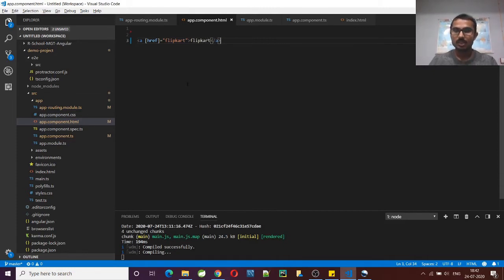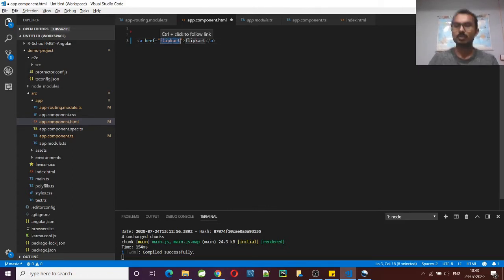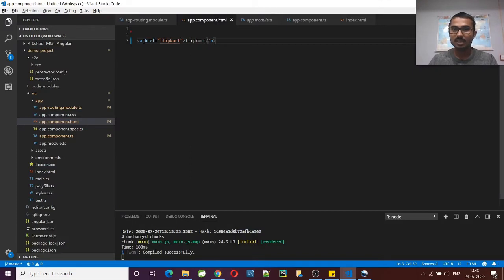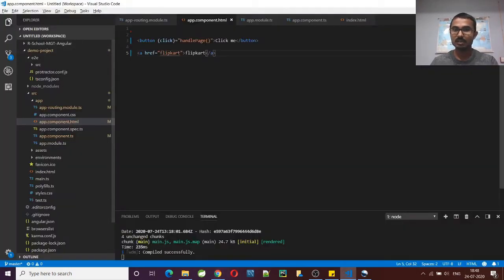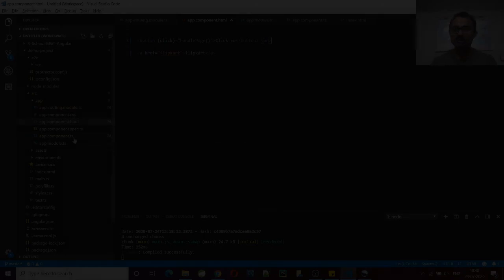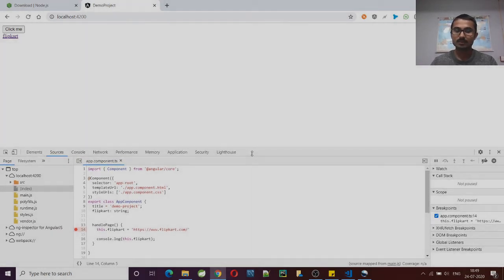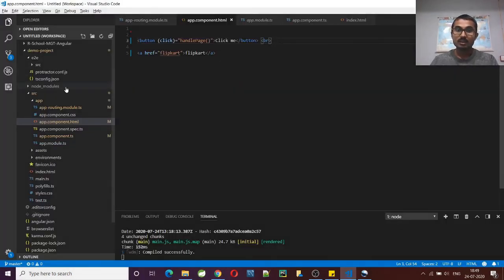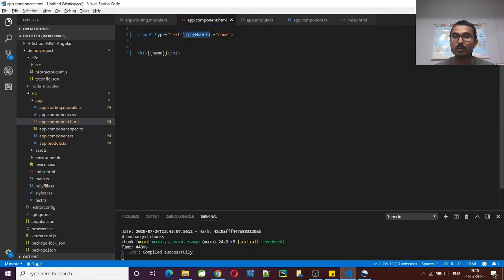Part - 3 | Data Binding in Angular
Data Binding Includes
1. String Interpolation
2. Property Binding
3. Event Binding
4. Two-way Binding